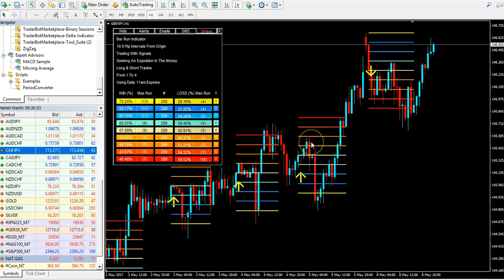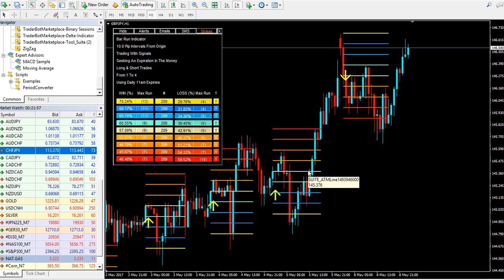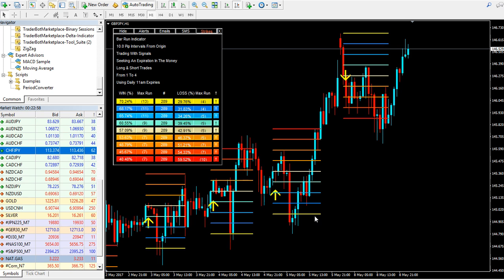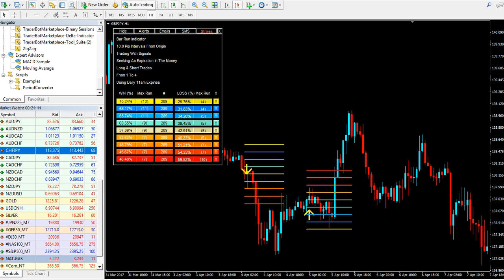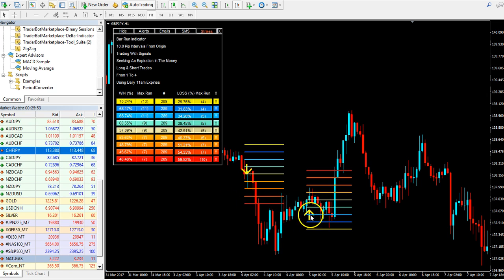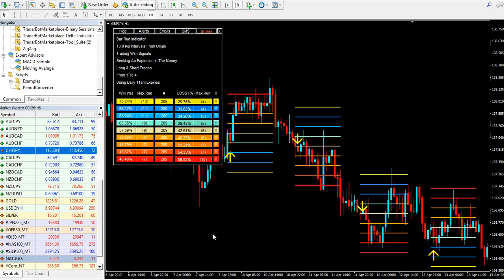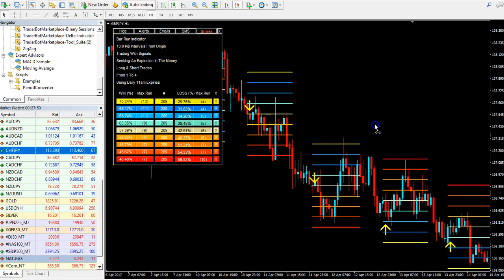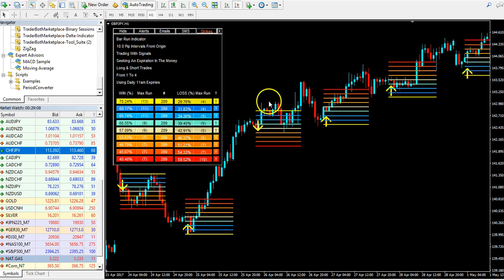Trader Tool Suite Expiries